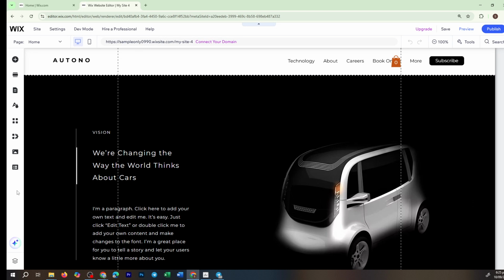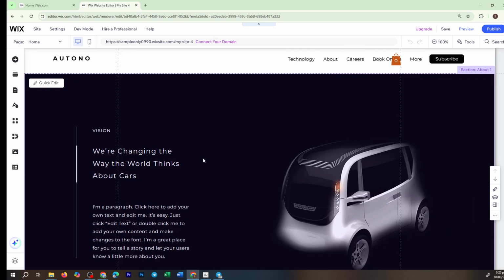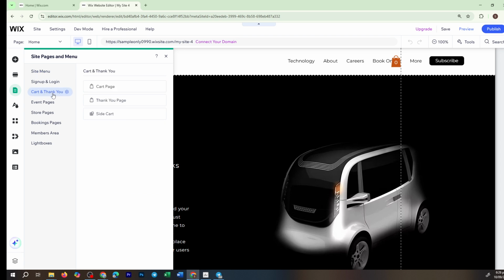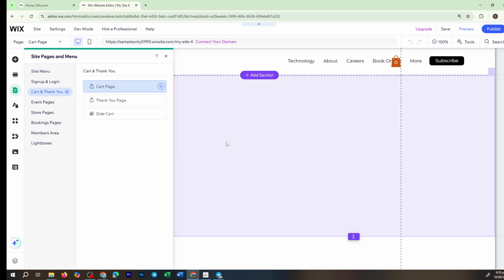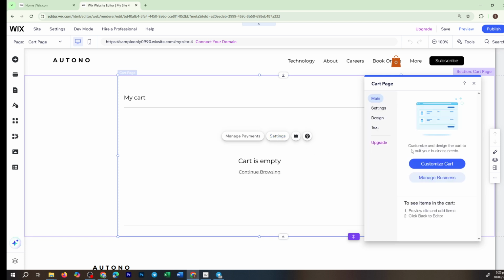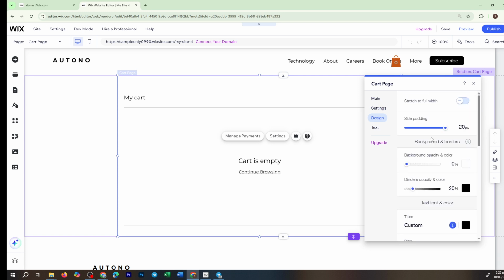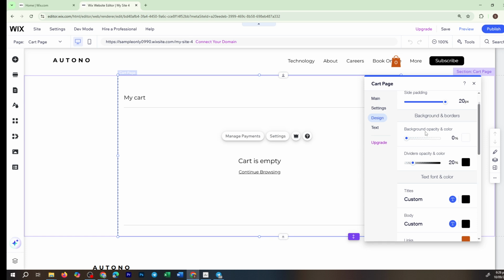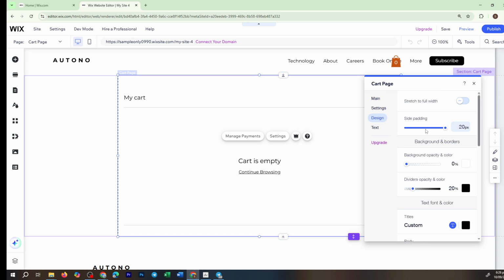How To Edit Checkout Page In Wix [2026 Guide]